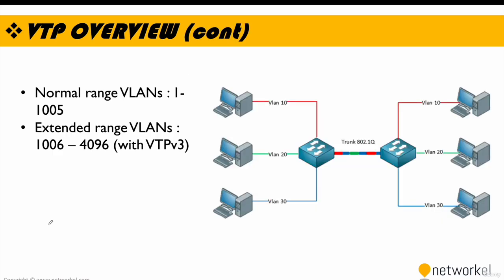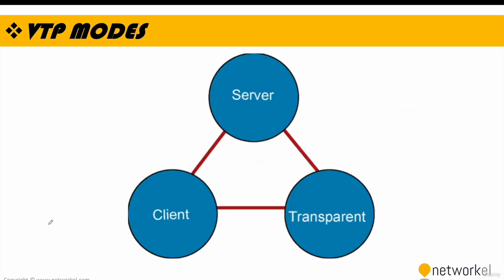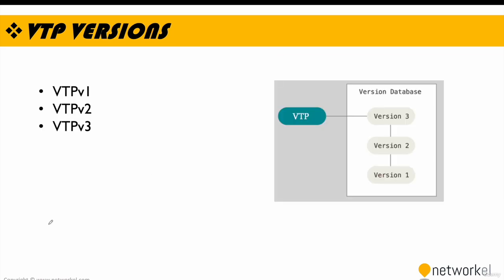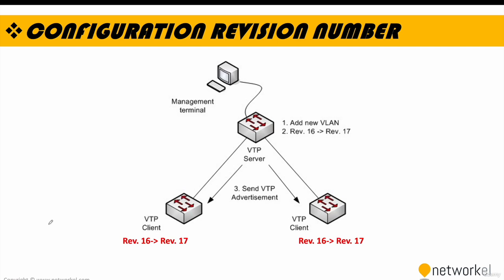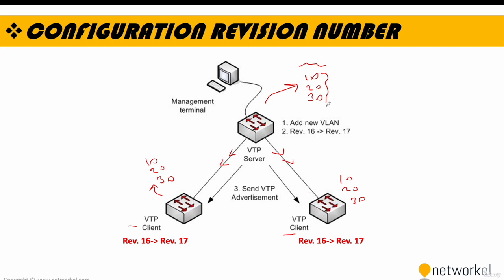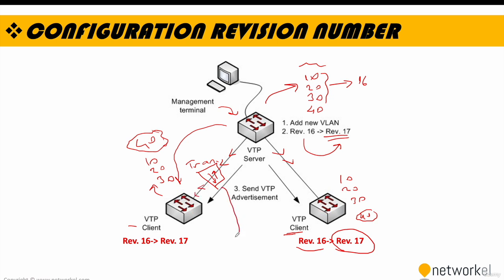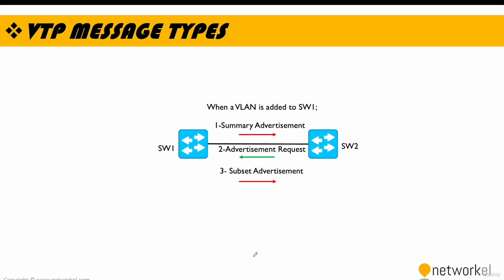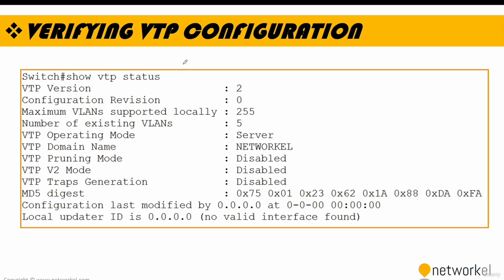11. VLAN Trunking Protocol VTP.